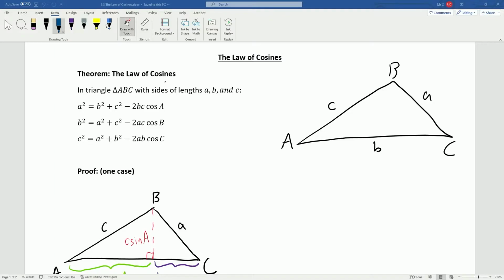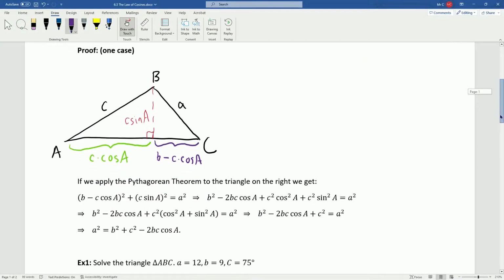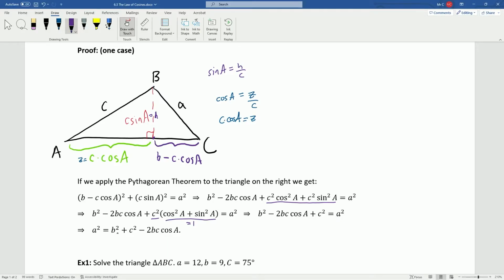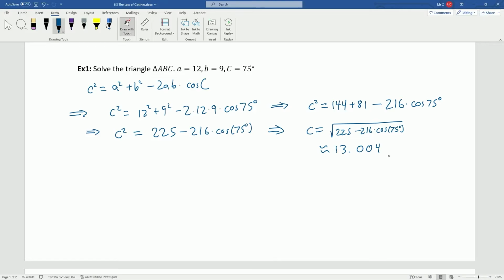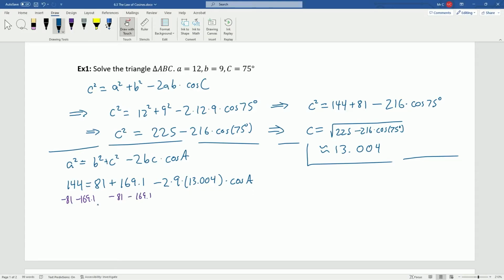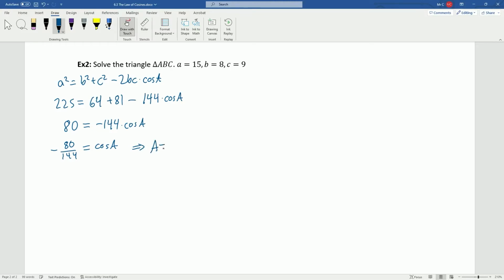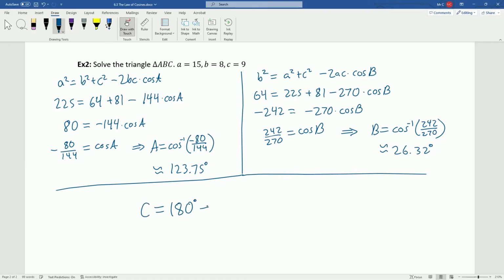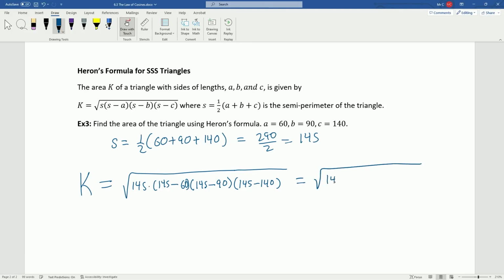The Law of Cosines